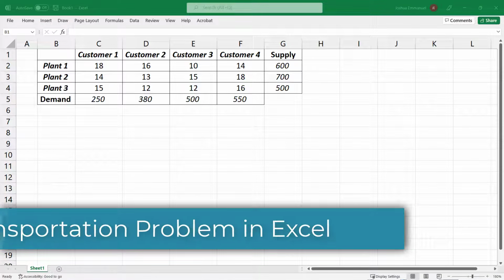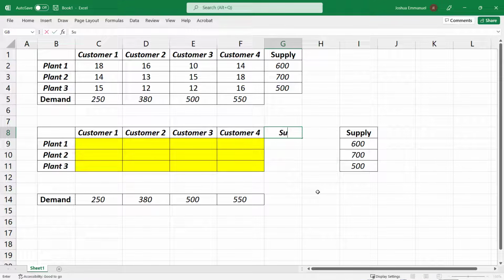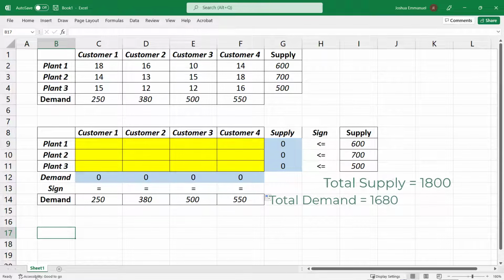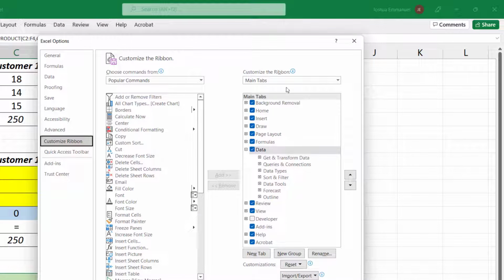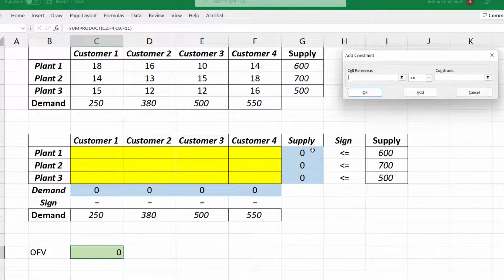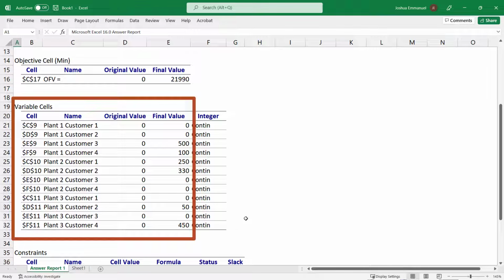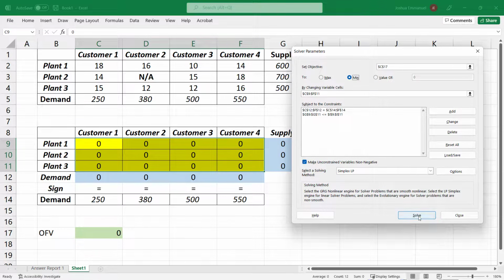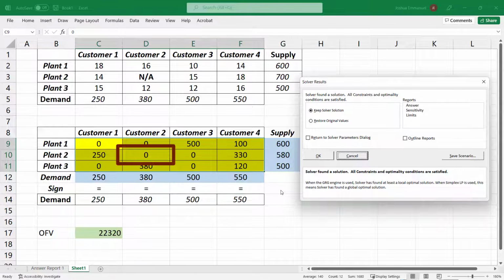Solving LP Transportation Problem | Excel Solver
How to use Solver in Excel to solve a transportation problem.

00:00 Components of Transportation matrix
00:22 Setting up for Solver
02:11 Loading Solver Addin
02:41 Solving the LP Problem
03:37 Solver Output and Answer Report
04:19 Prohibited Routes